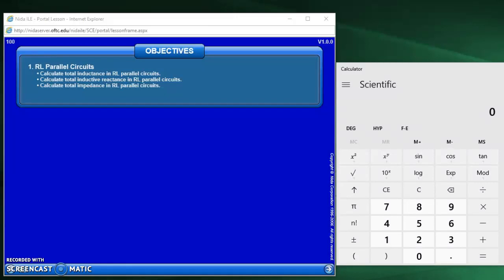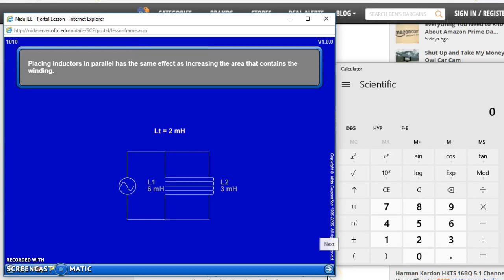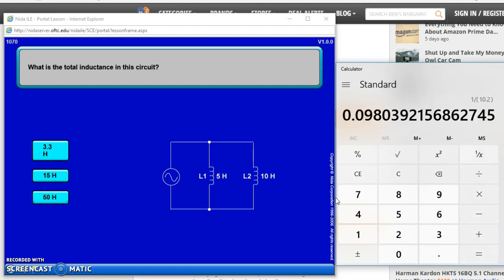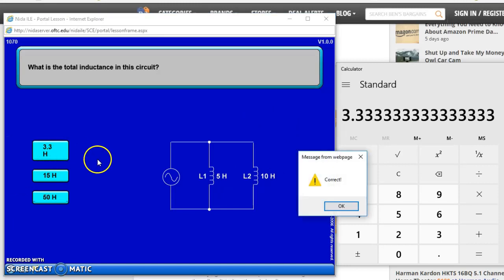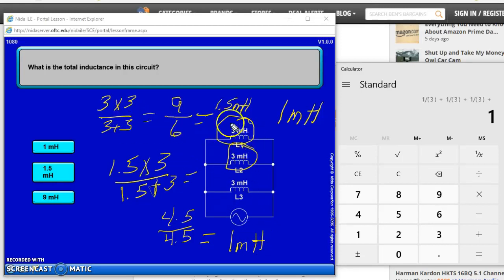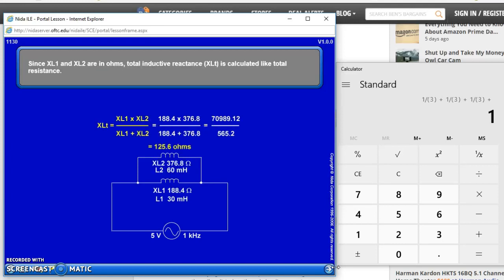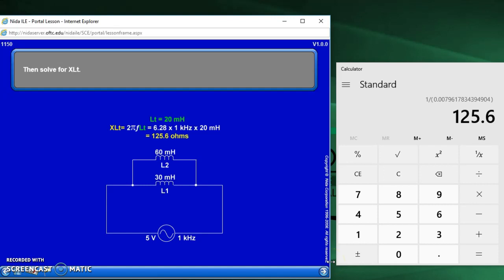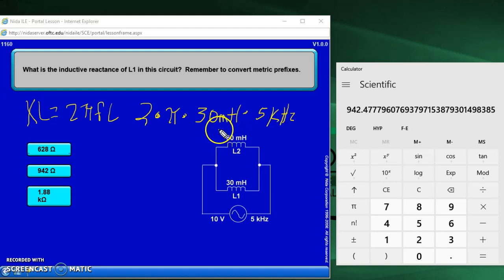RL Parallel Circuits - Part 1